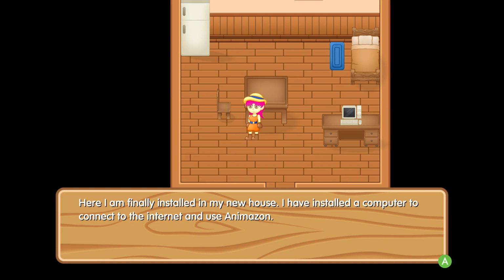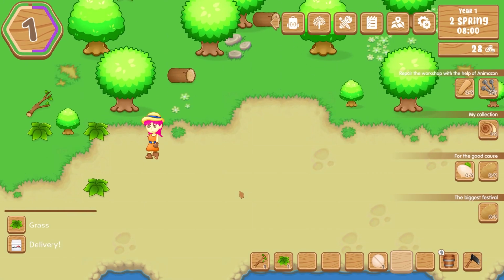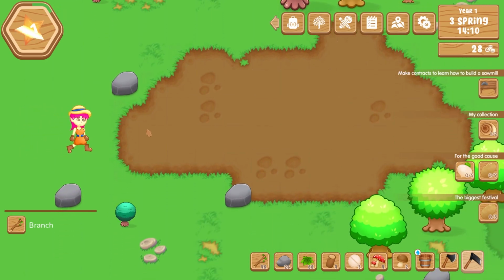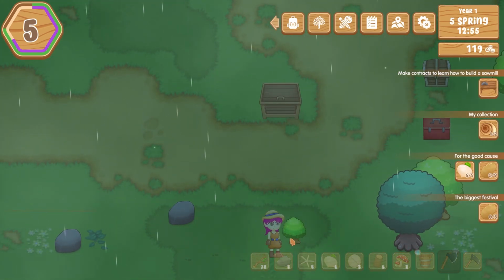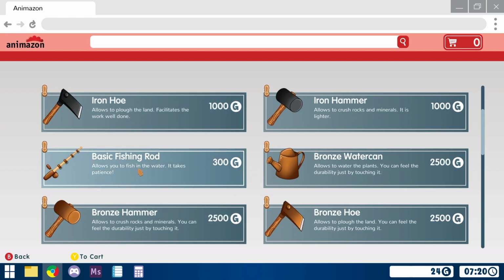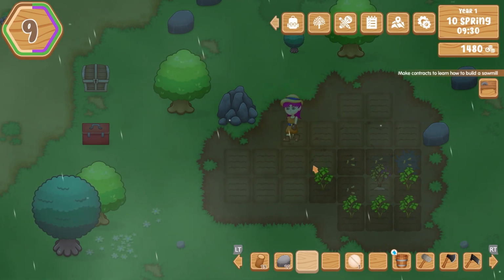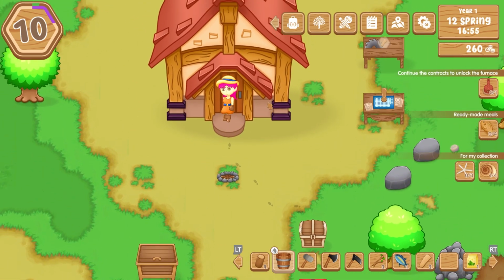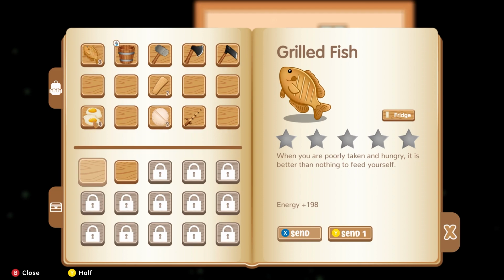Amazon Shopping Meets Farming Sim? Sunrise's Order: Demo Playthrough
❤️ We had fun with this game's Demo! There are a few suggestions we have for improvement but that'll have to wait until the Review ❤️ The foundation is there though and they're attempting to put a fun twist on your typical farming sim. We'll keep an eye on how it develops!

Steam Description:
Sunrise's Order is a farm simulation game in which the player finds himself alone on his island to become an accomplished small farmer. He must use a delivery service called Animazon to support himself and grow his reputation.

📃The Review 📃➜ Coming Soon

⬆️We produce content on a multitude of platforms, to keep up with it, check the links above⬆️

📕 Video Chapters (In Progress)📕

Intro: 00:00